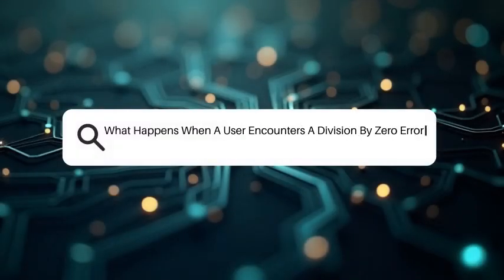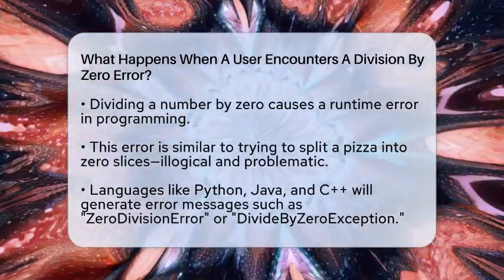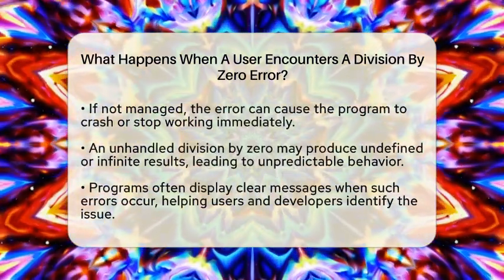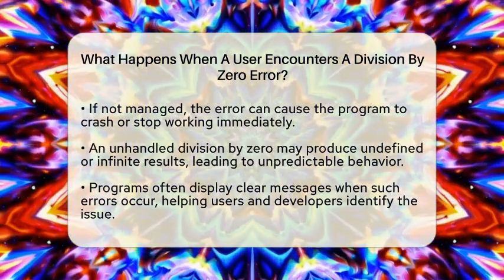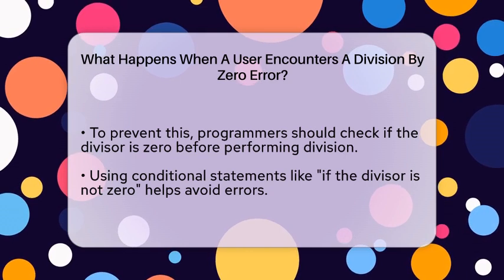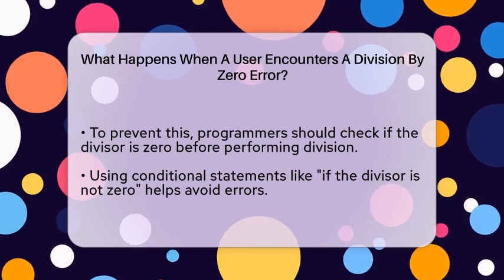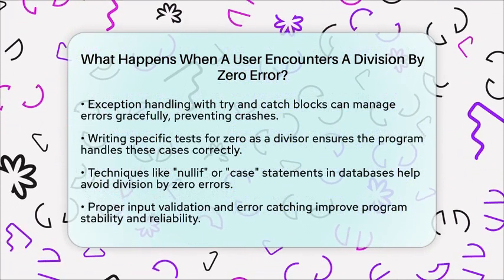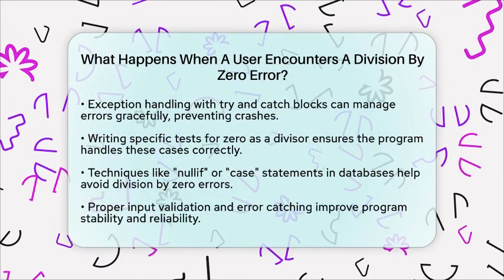What Happens When A User Encounters A Division By Zero Error? - Learn To Troubleshoot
What Happens When A User Encounters A Division By Zero Error? Have you ever encountered a program that suddenly stops working or shows an unexpected error? In this video, we'll explain everything you need to know about handling division by zero errors in software development. We'll start by discussing what happens when a program tries to divide a number by zero and why this causes runtime errors. You'll learn how different programming languages respond to this common mistake and why it's important to handle these errors properly. We’ll cover practical techniques such as input validation—checking the divisor before performing a division—and exception handling, which helps programs continue running smoothly even when errors occur. Additionally, we’ll share best practices for writing tests that specifically check for zero as a divisor, ensuring your software remains reliable. We’ll also explore how database operations use methods like "nullif" or "case" statements to avoid division errors during data processing. Understanding how to prevent and manage division by zero errors is essential for creating stable, bug-free applications. Whether you're a beginner or an experienced developer, mastering these techniques can significantly improve your software’s robustness.